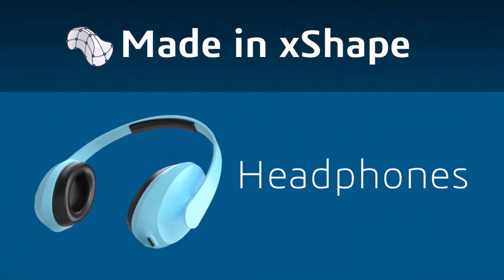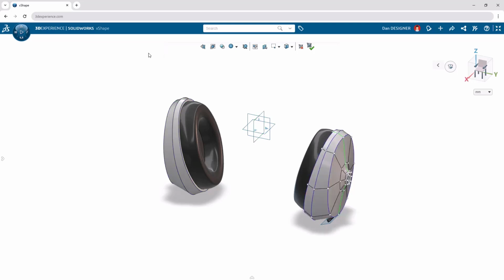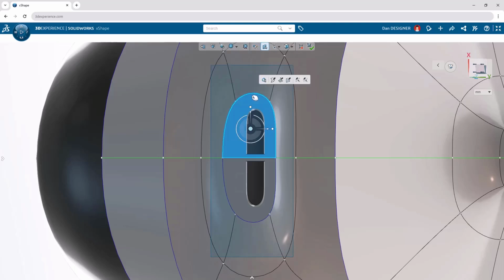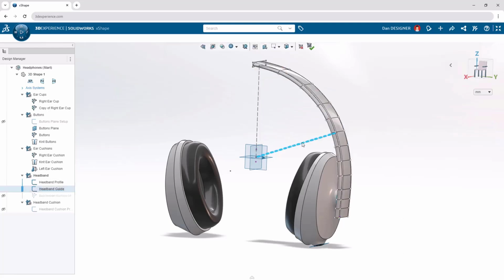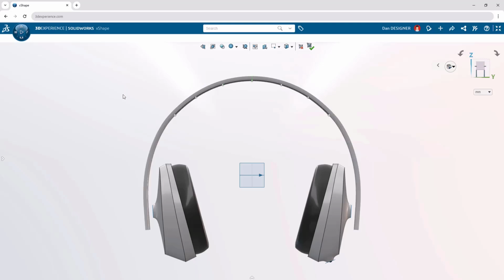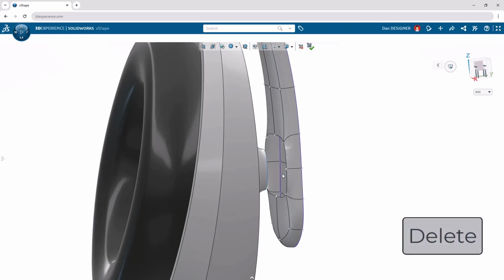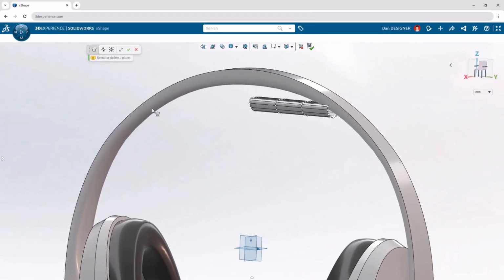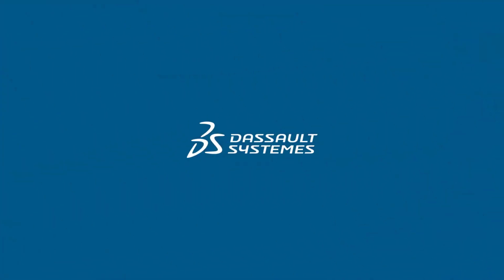Cum să proiectați căști cu modelare prin subdiviziune - realizat în SOLIDWORKS xShape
Învață cum să proiectezi căști utilizând SOLIDWORKS xShape.

Descărcați fișierele necesare pentru a urmări acest tutorial utilizând acest

xShape este un instrument de modelare a subdiviziunilor de ultimă generație care rulează în întregime în browser. Acesta adoptă o abordare de formă liberă pentru a crea forme și suprafețe complexe. Puteți proiecta 100% în cloud sau vă puteți integra perfect modelele xShape cu proiectele SOLIDWORKS. Urmați acest tutorial pentru a deveni un expert în modelare.